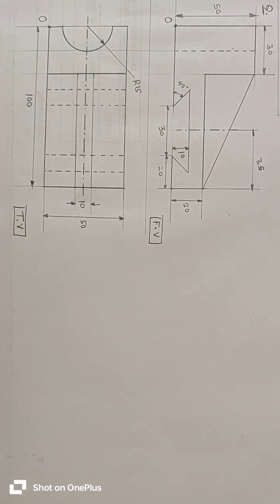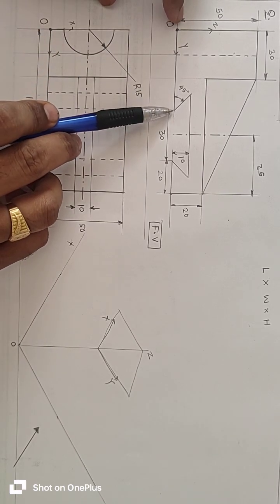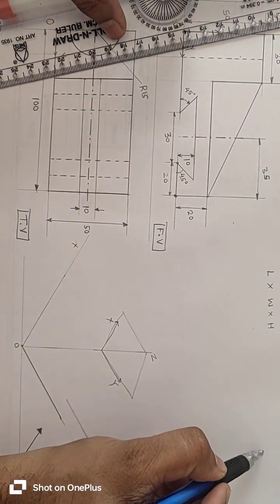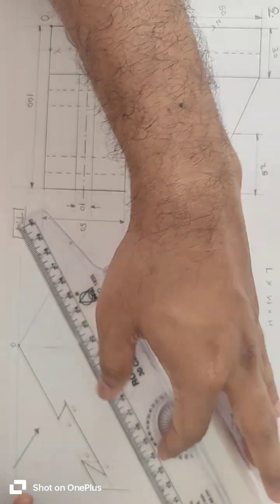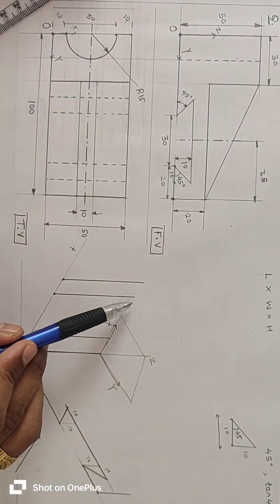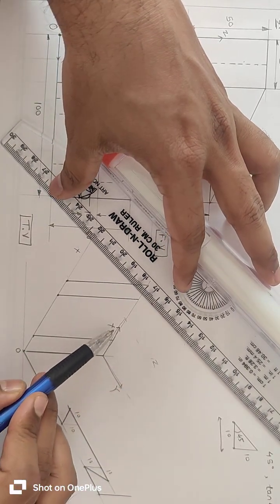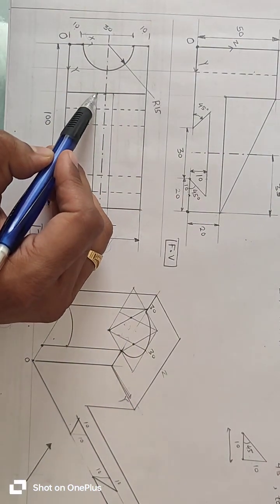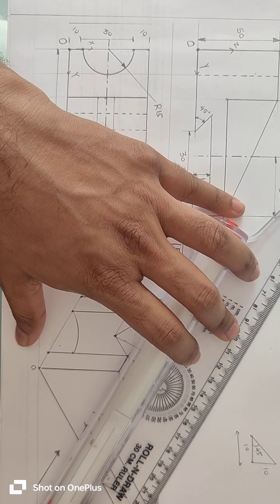Assignment 5, Q6 [Isometric drawing explained]